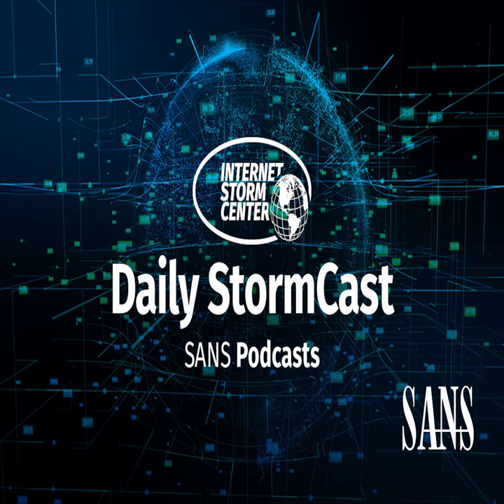Network Security News Summary for Sunday April 14th, 2024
Palo Alto Networks GlobalProtect 0-Day Vulnerability Exploited